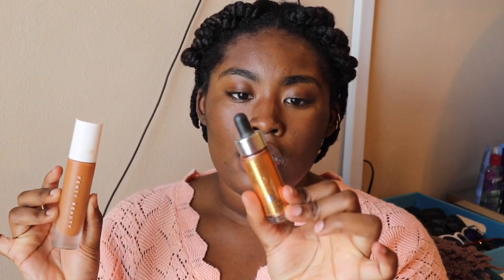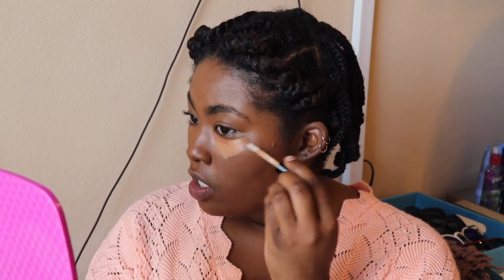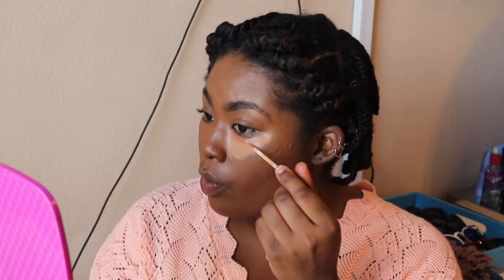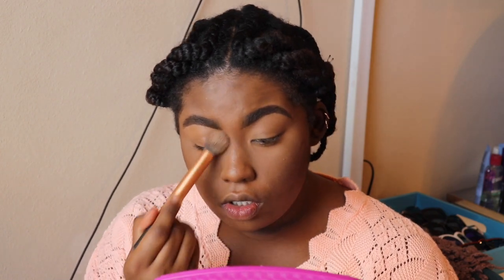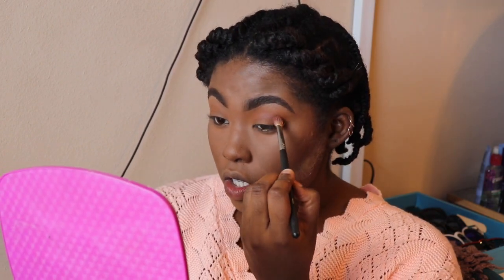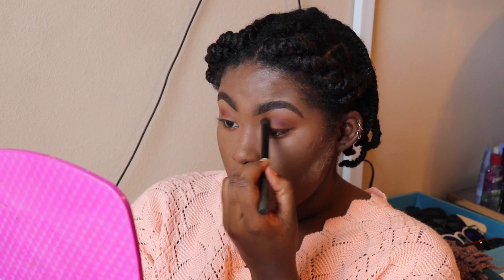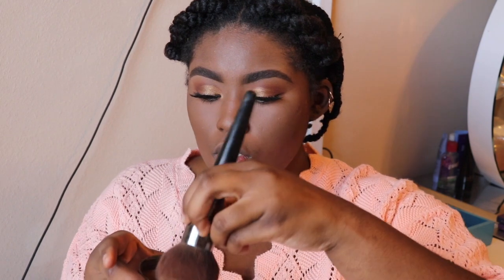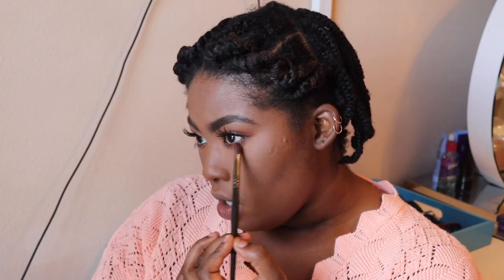Desert Goddess Vibes| ArynAlexandria